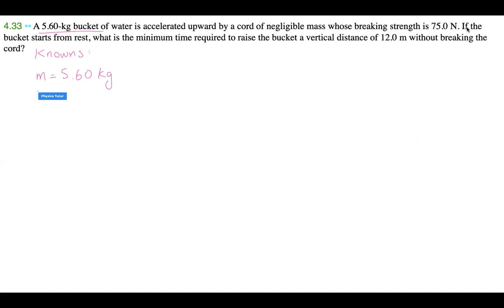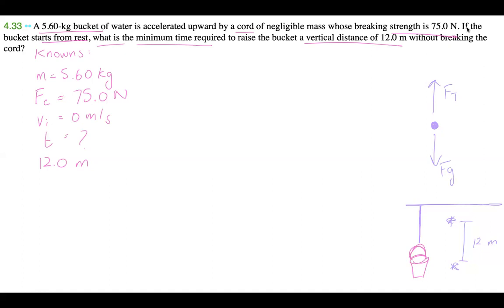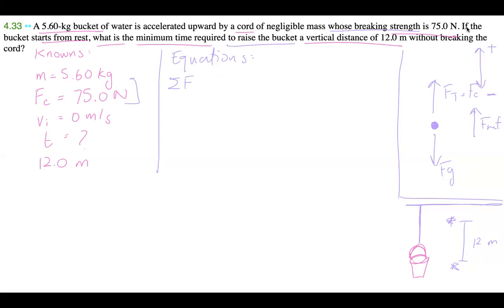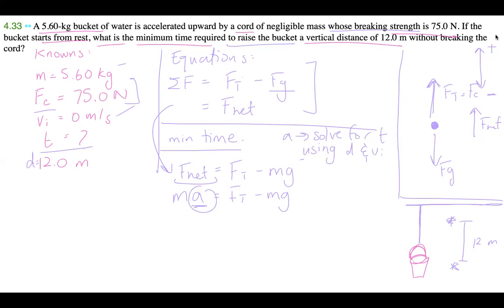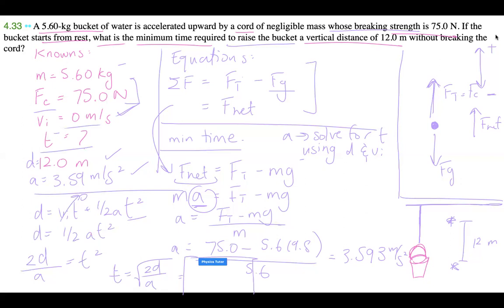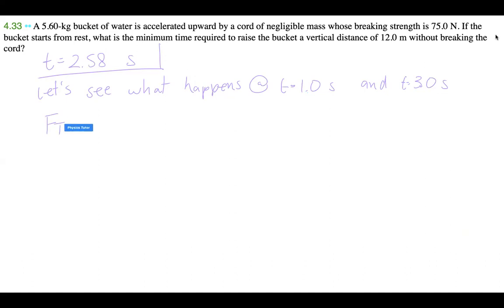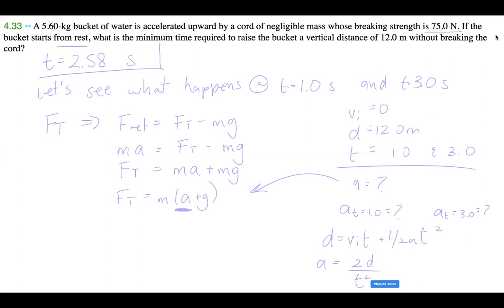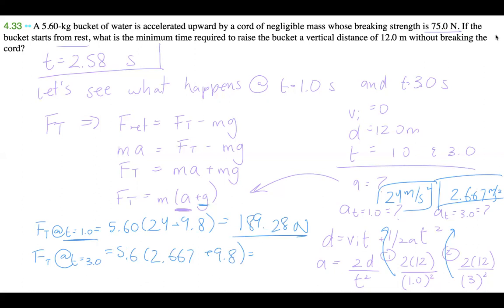Forces Bucket Problem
🔝 Forces Problem Tutorial: Bucket Ascent Challenge!

🔍 Problem:
A 5.60-kg bucket of water is accelerated upward by a cord of negligible mass whose breaking strength is 75.0 N. If the bucket starts from rest, what is the minimum time required to raise the bucket a vertical distance of 12.0 m without breaking the cord?